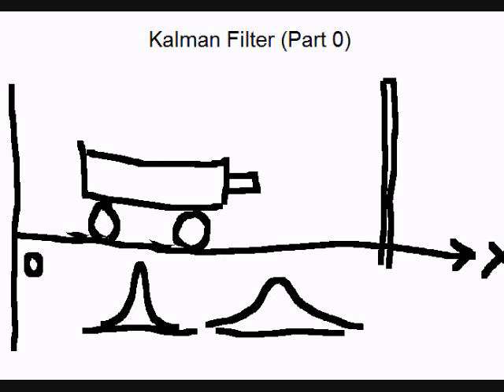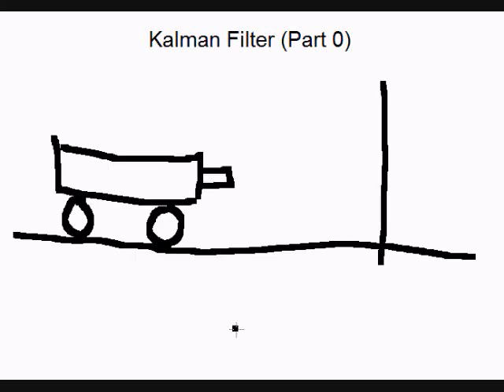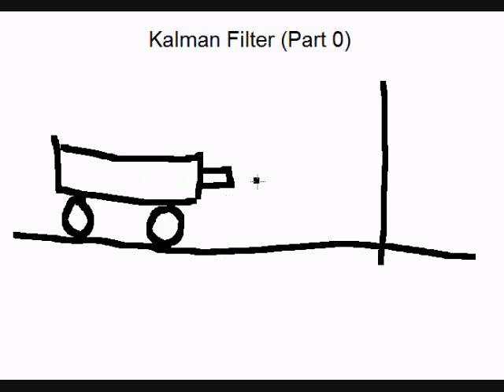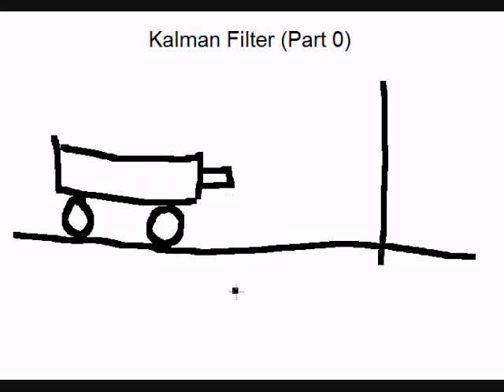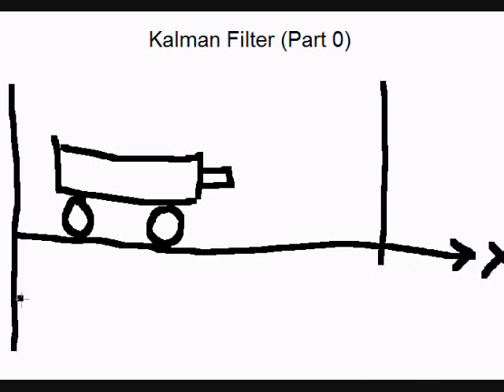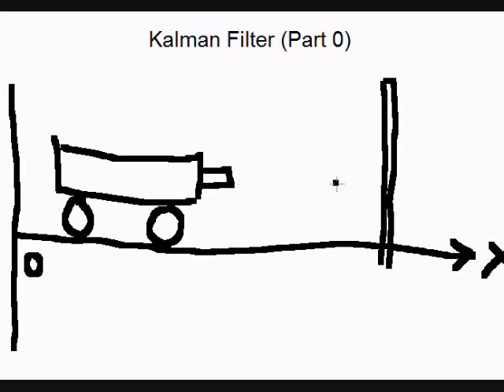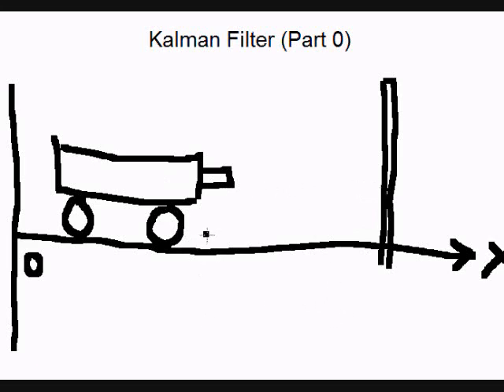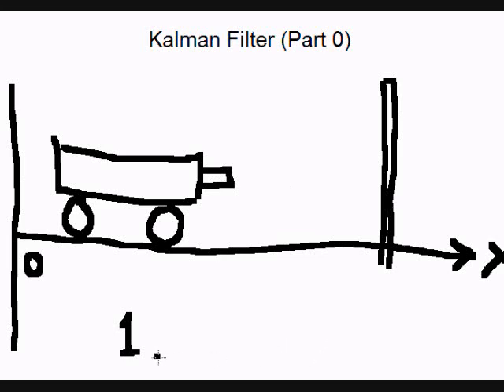Kalman Filter "Part 0.0" just explains input and output of Kalman filter with robot example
Kalman Filter "Part 0" Just explains input and output of Kalman with robot example. This does not touch the mathematics but gives a feel for the input and output of the Kalman filter, what problem it solves, and why.